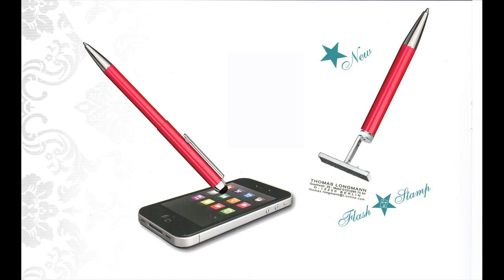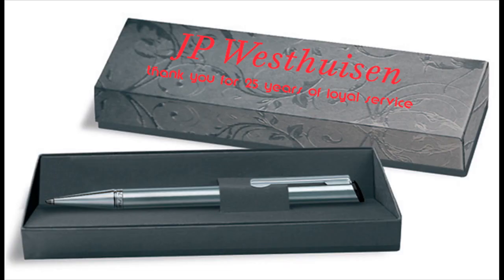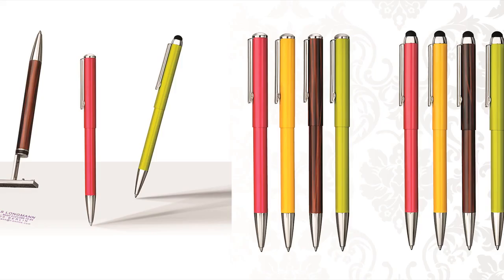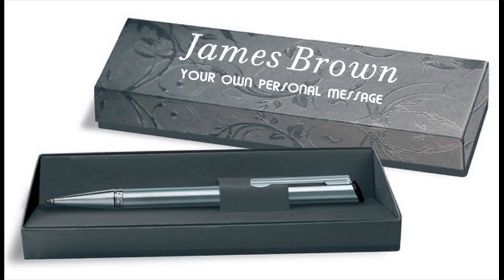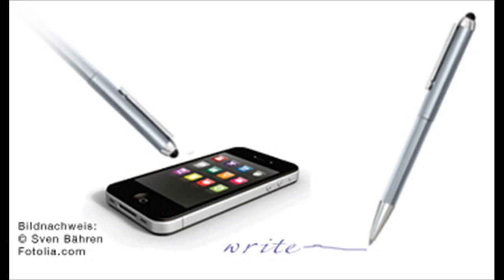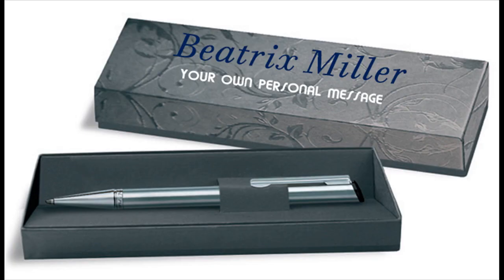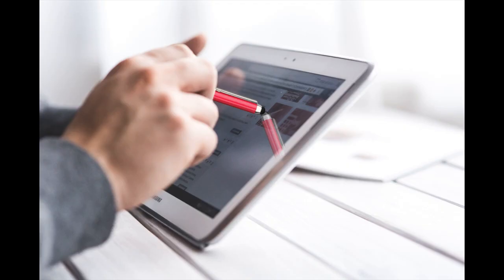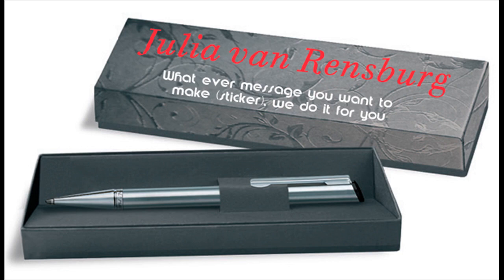thoughtful gift ideas - the best prime gift ideas - affordable + thoughtful gift ideas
thoughtful gift ideas - thoughtful gift ideas

gift ideas for your best friend
This elegant writing instrument acts as a 3-in-1 device: Pen + Stamp + Tablet Pen.
Twist pen to write, pull off cap to use the stamp and use the top rubber tip for navigating on touch screens.
We will customize your stamp with up to 4 lines of text.